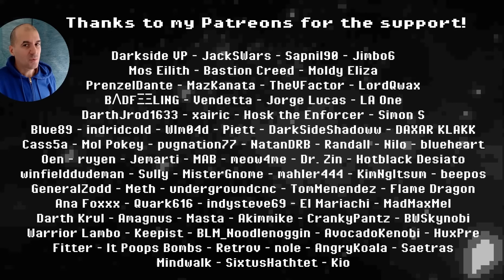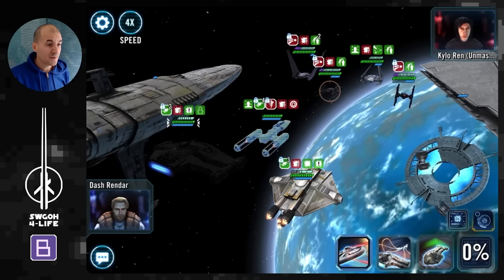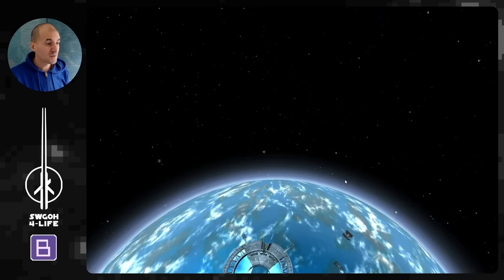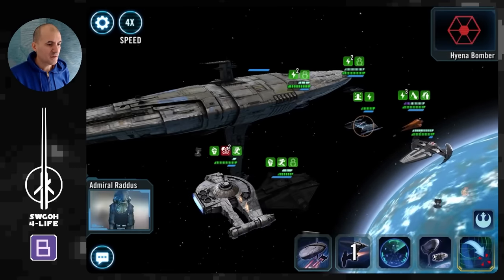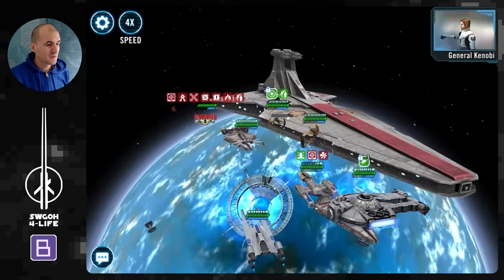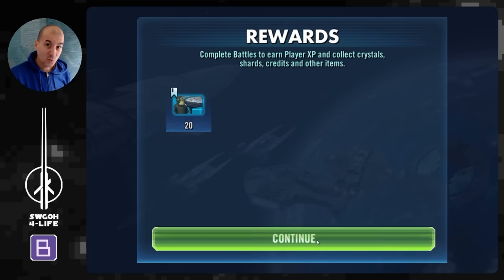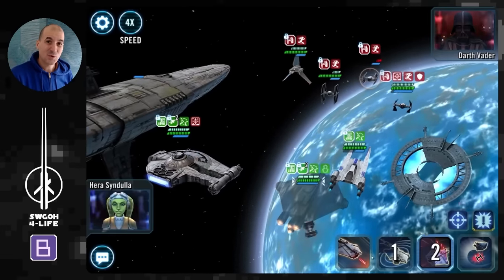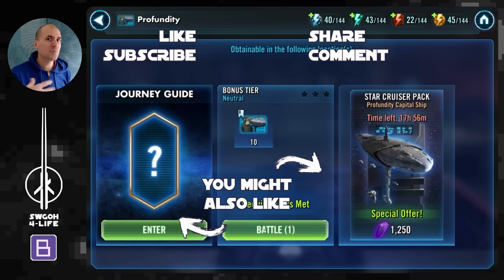Profundity Unlock Guide - Stardust Transmission Journey Fleet Mastery Event | SWGOH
00:00 Intro
01:35 Tier 1
03:42 Tier 2
06:19 Tier 3
09:37 Tier 4